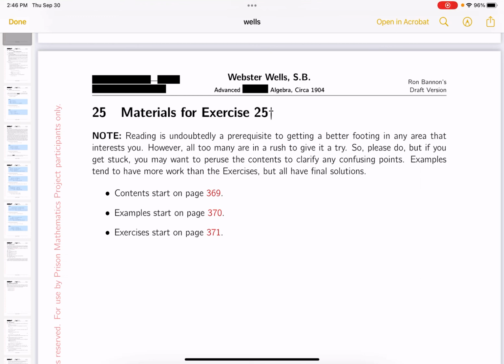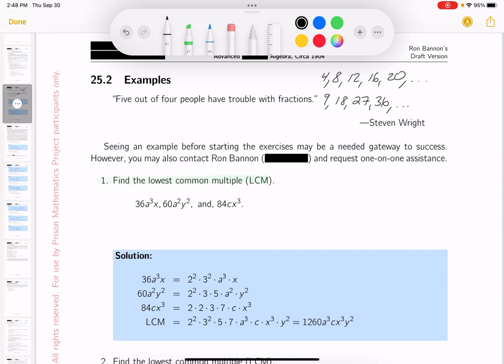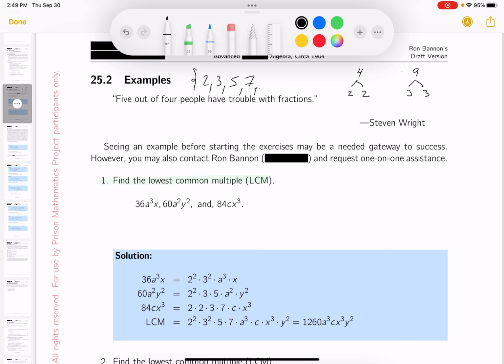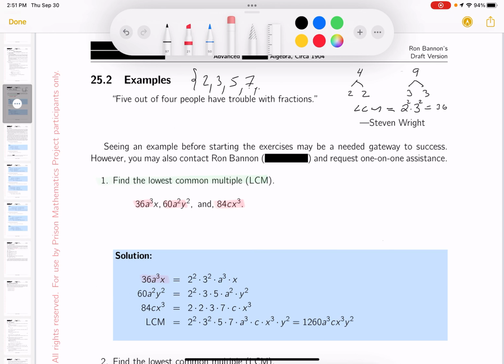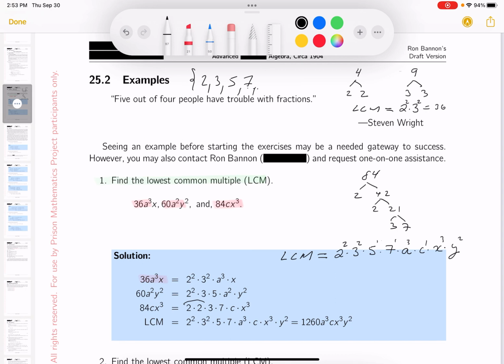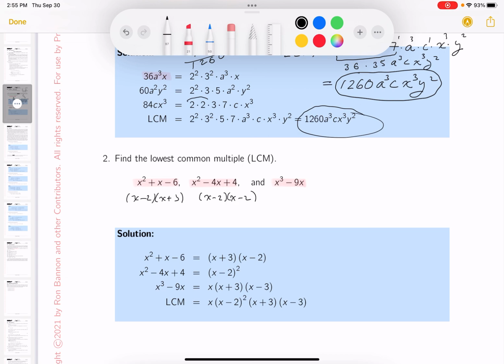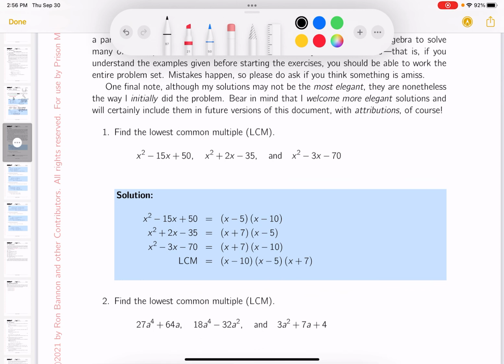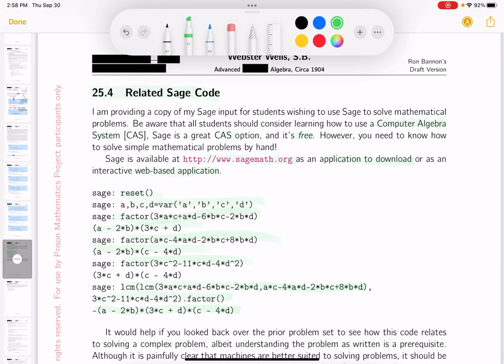25 ww exa